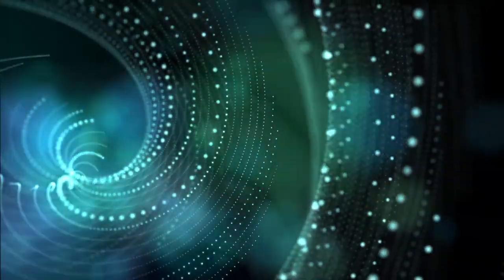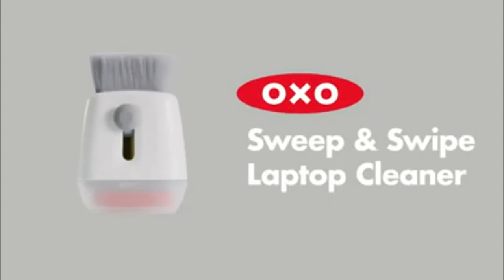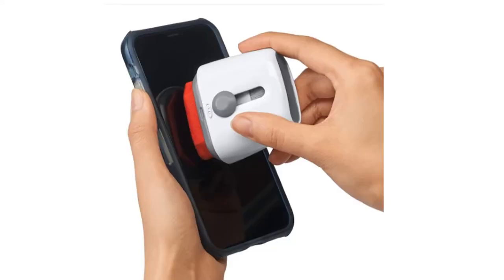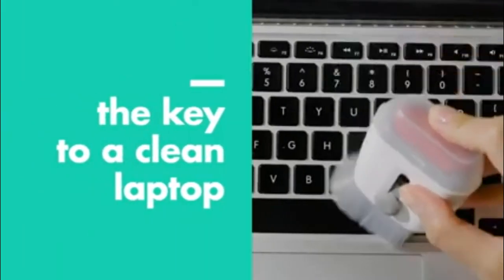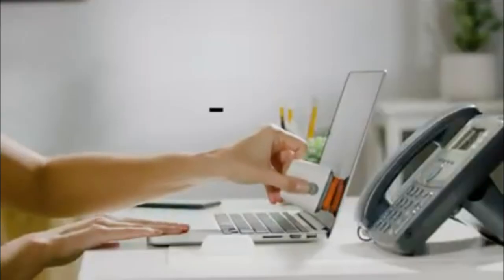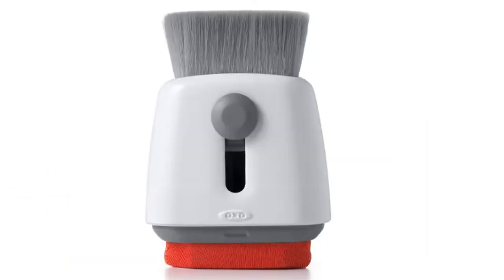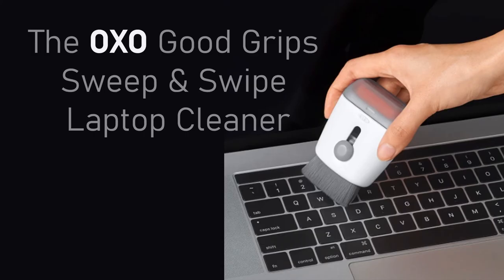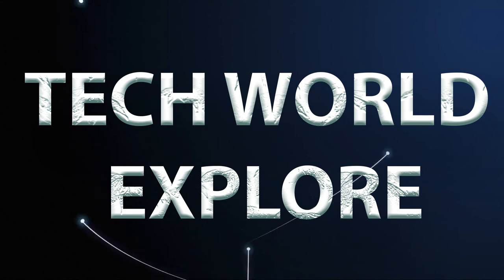OXO GOOD GRIP LAPTOP CLEANER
Welcome to MIL TECH TV
This the OXO GOOD GRIP SWEEP AND SWIPE LAPTOP CLEANER.  in cosmetology where we get to break down the process of manufacturing mascara, the ingredients used and much more. You will get to understand how it works, its features and how those features are adopted to their functions.